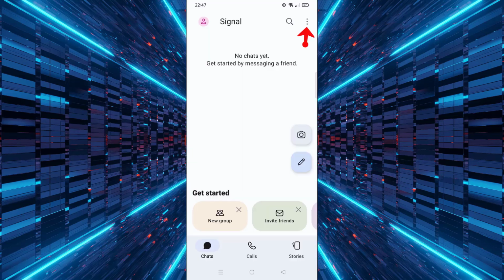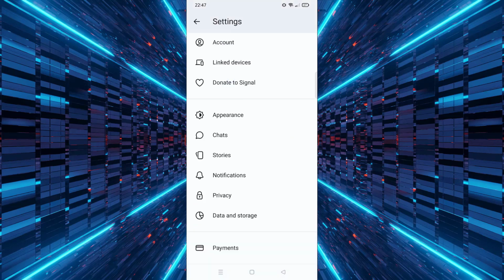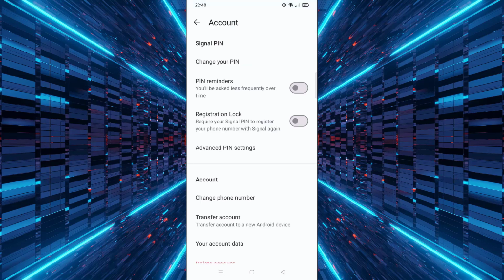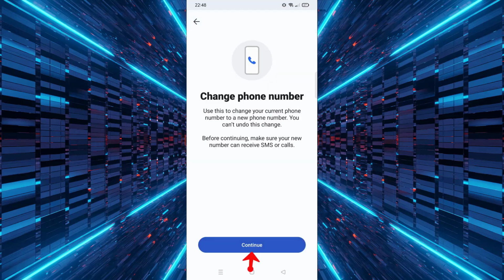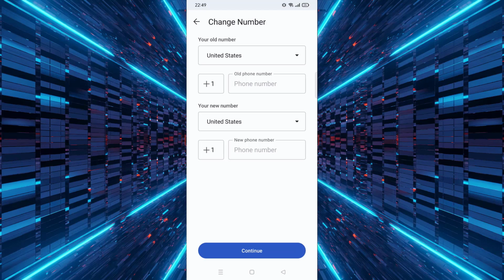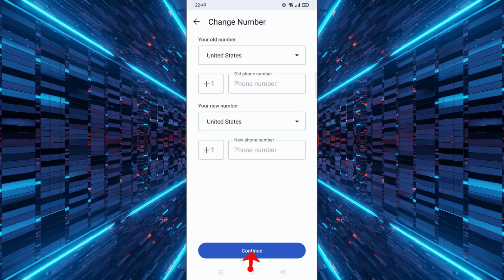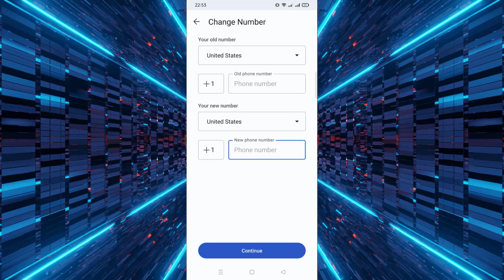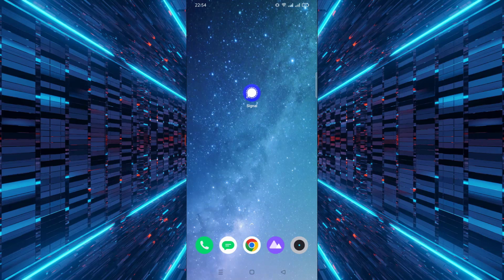How to Change Your Phone Number in Signal Without Losing Chats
It really supports the channel and helps others find this content. 💬💡

📱 In this video, you'll learn how to change your phone number in the Signal app without losing your chats, groups, or settings.
Perfect for anyone who switched numbers but wants to keep using the same device. 🔄📲

We'll walk through every step, from opening the app to verifying your new number. ✅
This method keeps your data safe and your conversations active. 🔐🗨️

No need to delete your account or reinstall the app. 🚫🗑️
Signal's built-in number change feature makes the process easy and secure. 🛠️🔒